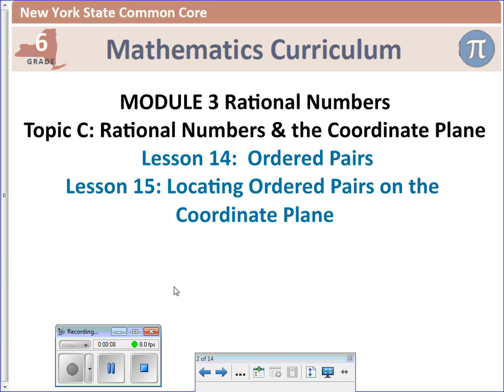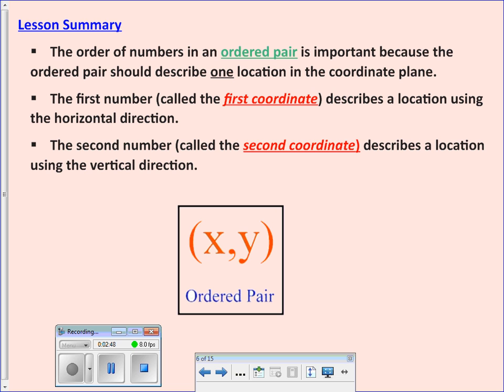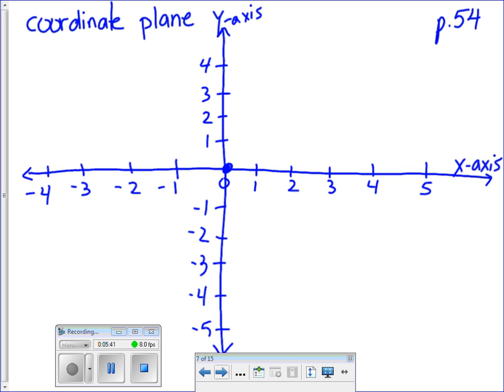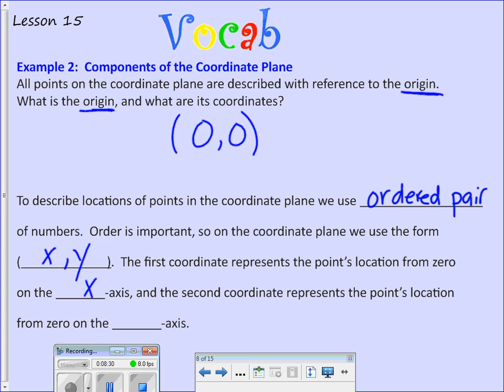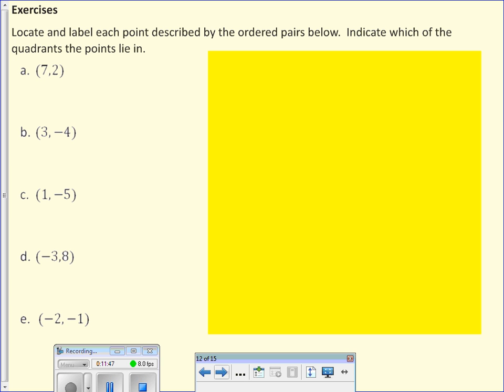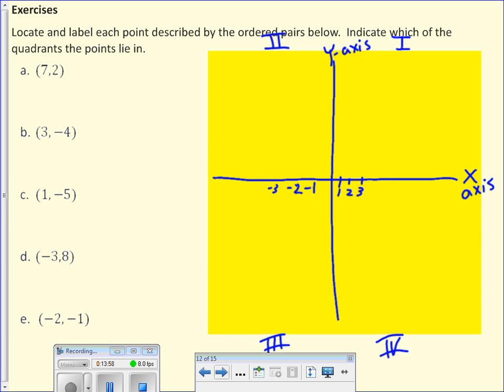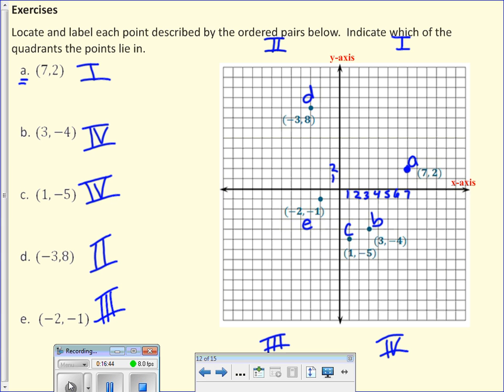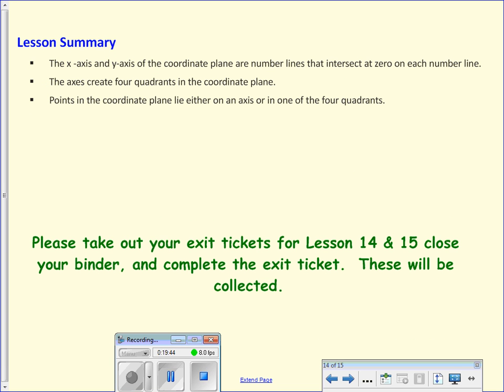Module 3 Lesson 14 & 15